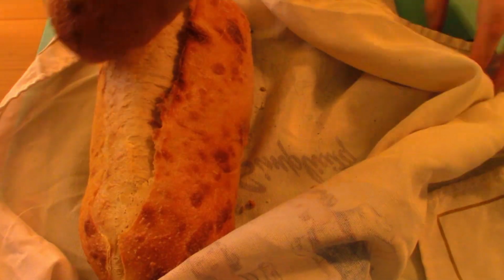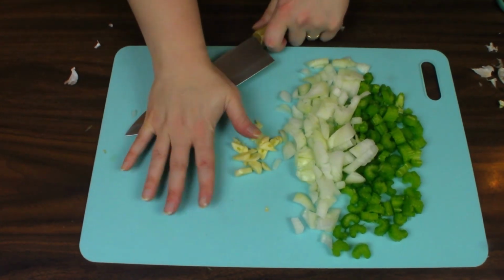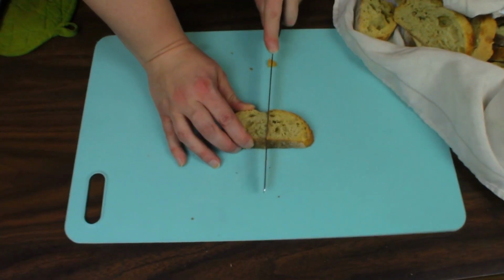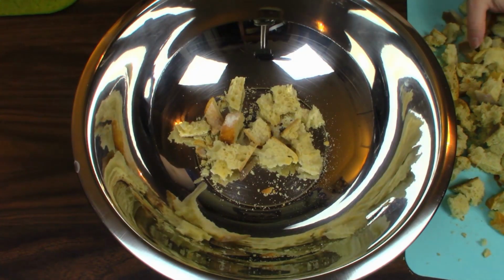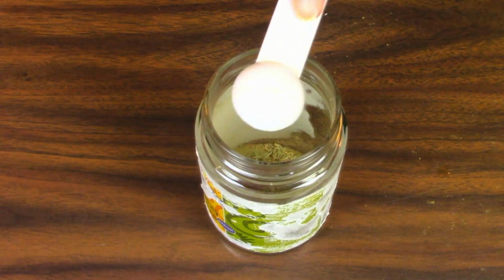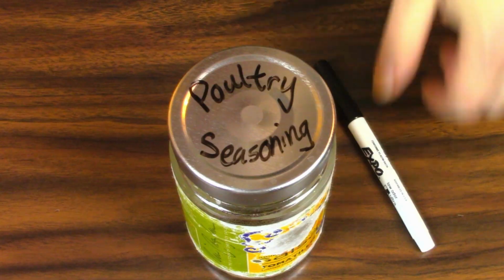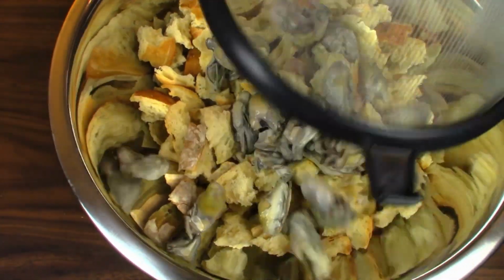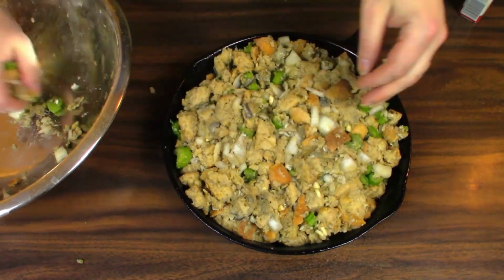Oysters? In My Stuffing??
How do you stuff your dressing?
Or do you dress your stuffing? How about with some oysters?